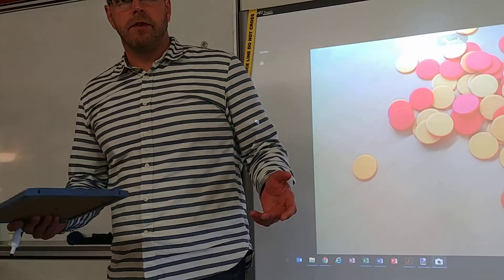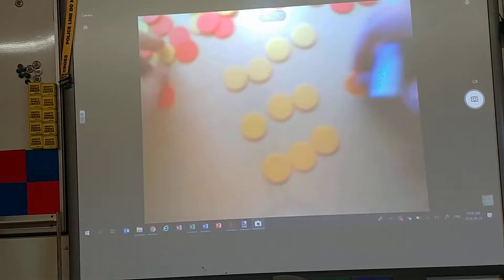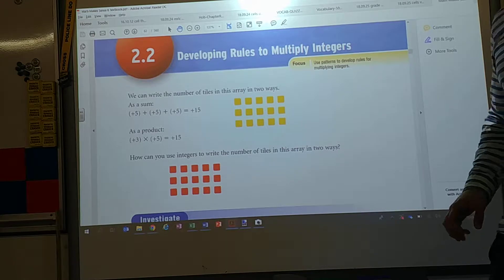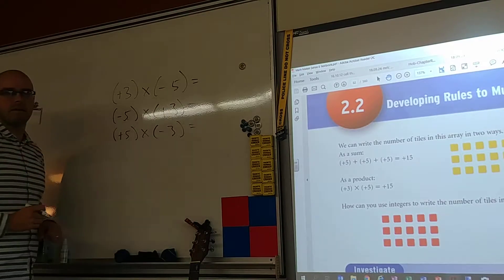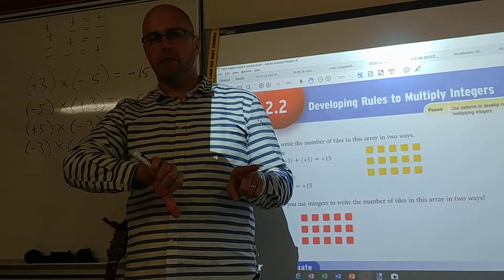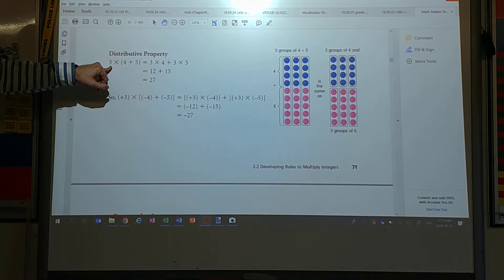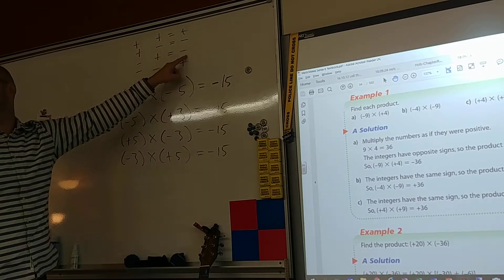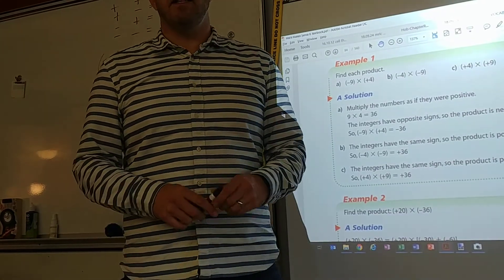Grade 8 - multiplying integers - 2.2